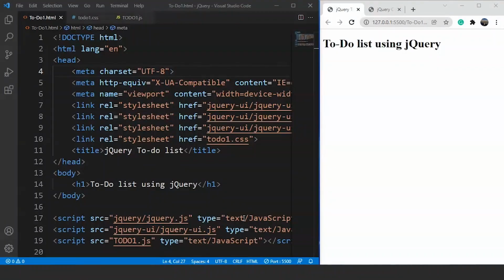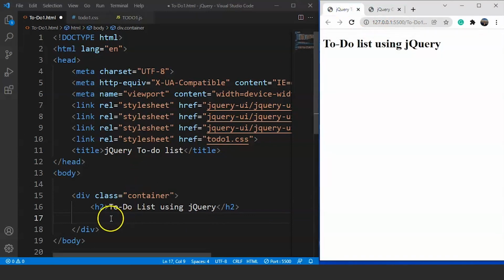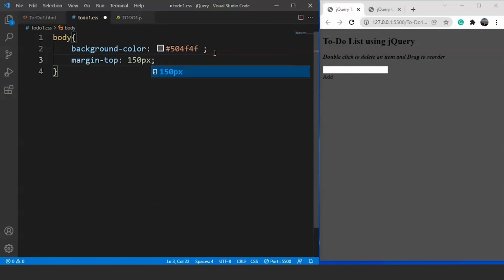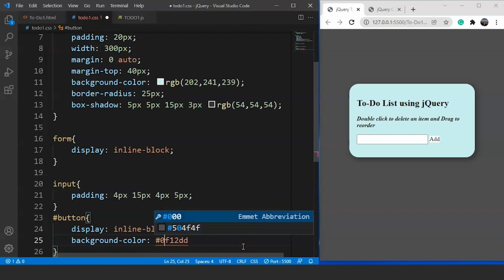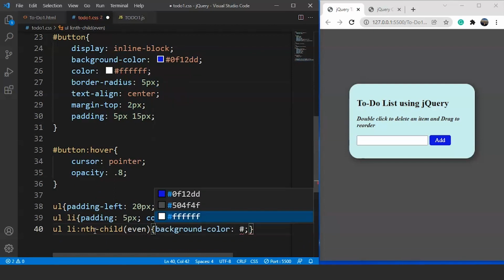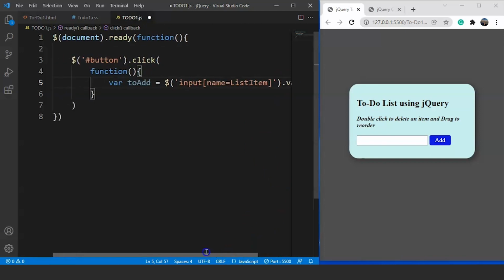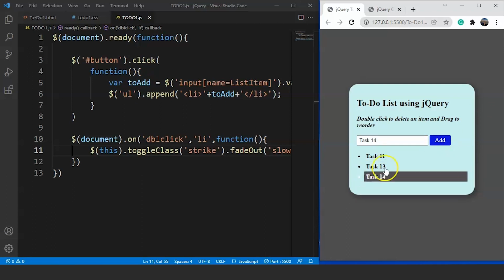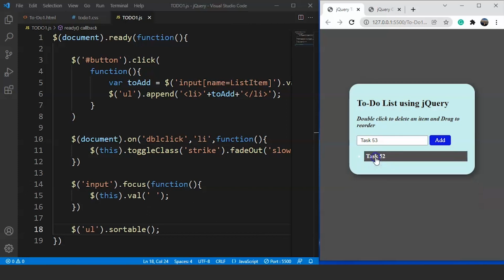To Do List in jQuery | How to Create To Do List Using jQuery | jQuery Tutorial | SimpliCode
This To-do list in jQuery tutorial will let you know how to create a To-Do list using jQuery from scratch. In this jQuery tutorial, you will learn How easy and simple it is to create a To-Do list using HTML, CSS, and jQuery. This simplicode tutorial will explain the fundamentals of jQuery and help you implement the same using an elaborate use case. This particular jQuery Use Case is based on building a To-Do list practically using jQuery step-by-step.

Below are the topics we are going to discuss in this jQuery tutorial for Beginners.
00:00:00 Introduction
00:00:40 Overview of the To-Do list?
00:02:30 Creating the structure of the app using HTML.
00:05:55 Styling the app using CSS.
00:14:05 Adding functionality using jQuery.

1. 100% Money Back Guarantee
2. 7 complete JavaScript courses
3. Covers Ajax, jQuery, and node.js
4. Build a real-time chat application
5. Course completion certificate